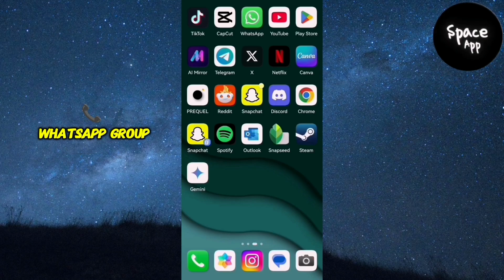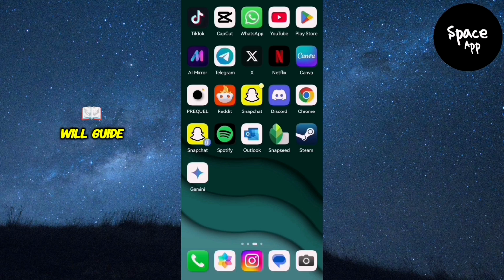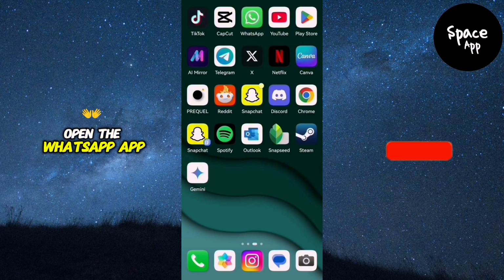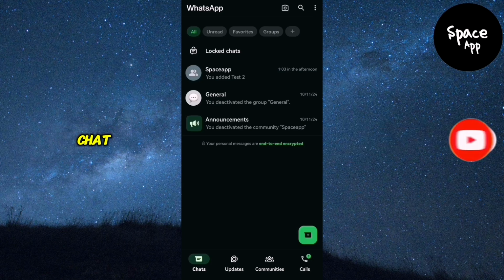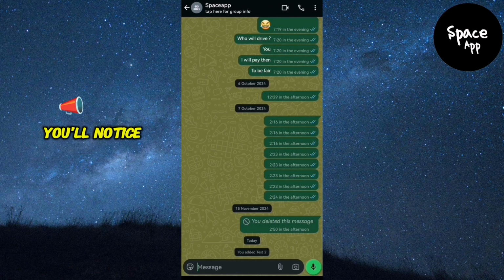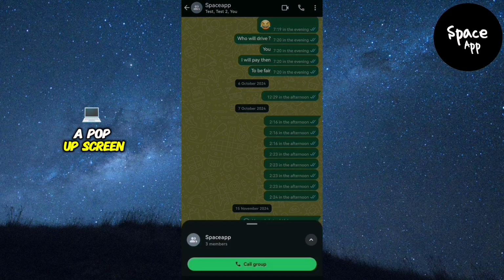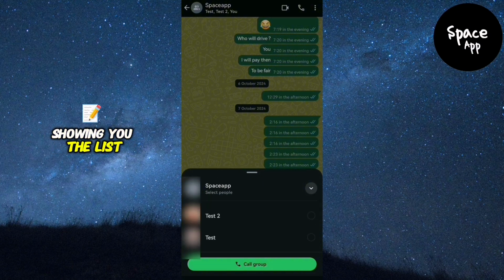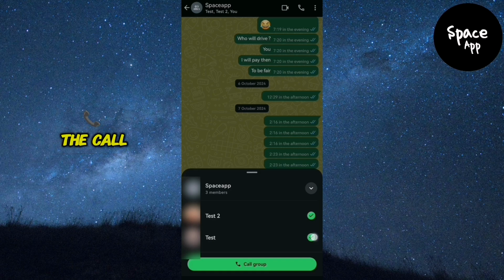How To Make A Group Call For Certain Person On WhatsApp | WhatsApp Group Call For Certain Contacts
**Description:**
Need to make a group call on WhatsApp with specific people? This guide explains how to start a group call for certain contacts without creating a group chat. Whether it’s for a quick discussion or a casual catch-up, learn the simple steps to connect with your desired participants instantly via audio or video call.